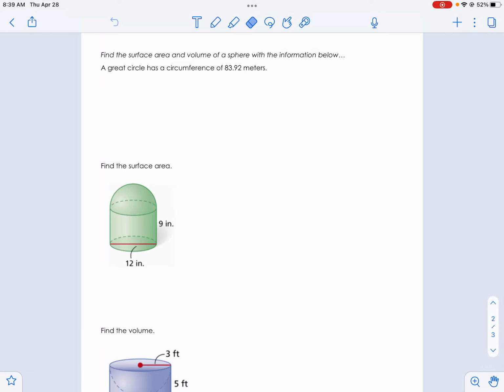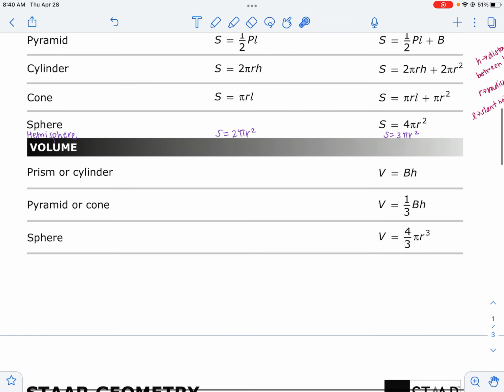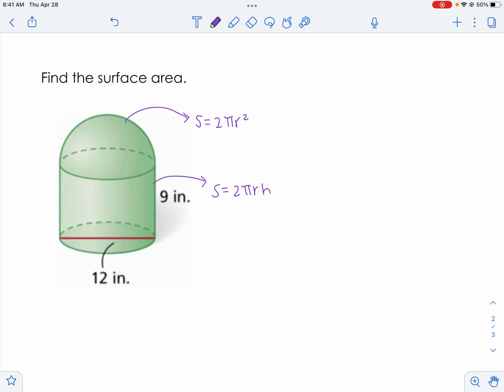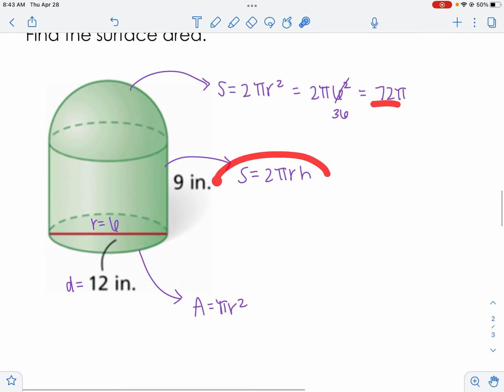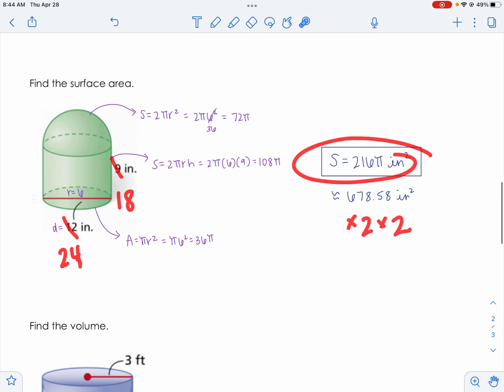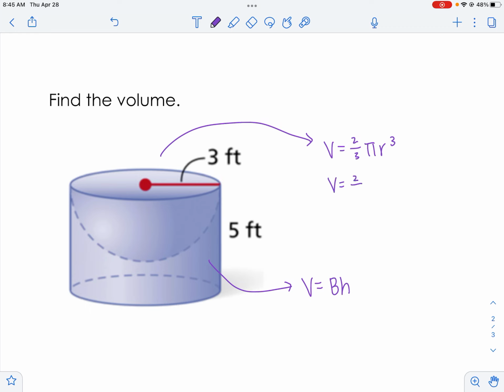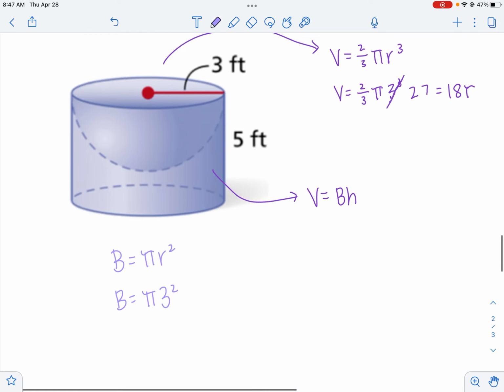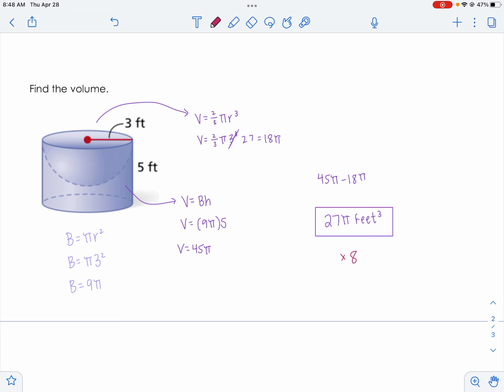Video Notes: Spheres (Part 2)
Video Notes: Spheres (Part 2) for Geometry